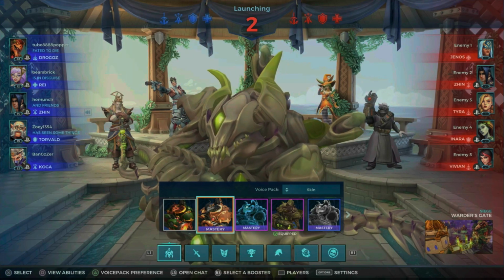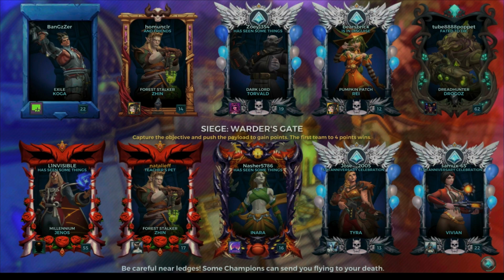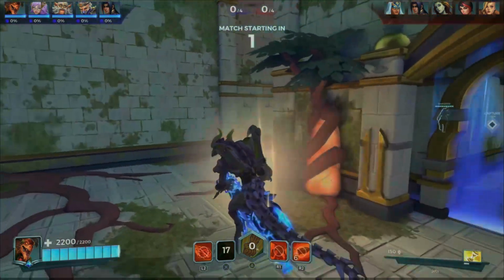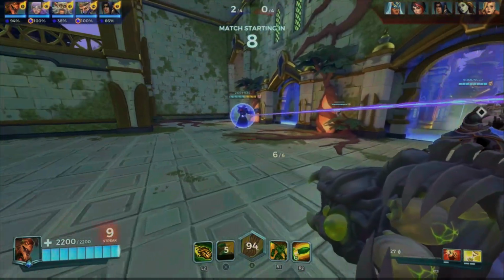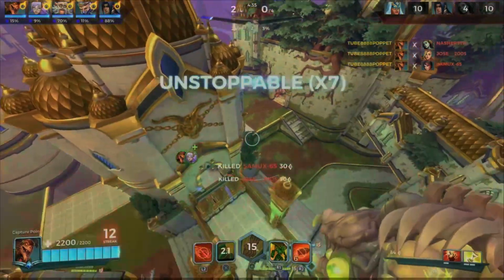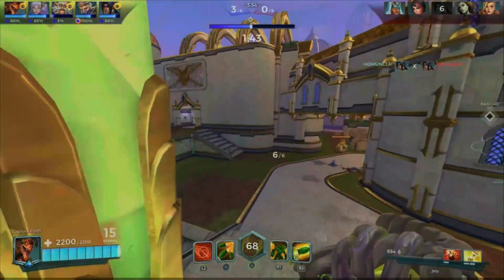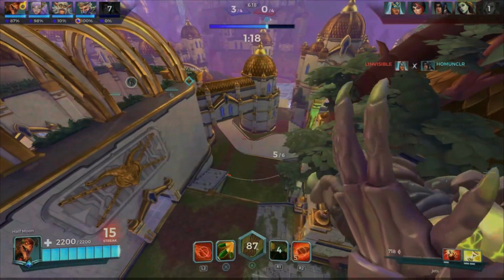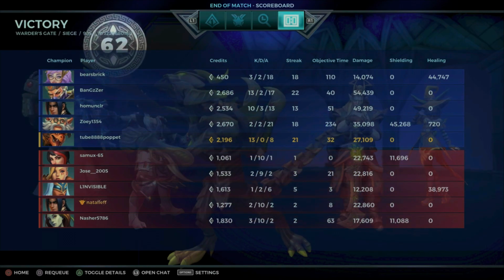Flying High/Drogoz Wrym Jets/Game Play/Paladins PS5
Hello once again dear viewer and thank you yet again for clicking on my paladins video. Today i am playing Drogoz and he is bad ass. Only wish the servers where a lot better but hey ho. Anyway i really hope you enjoy the vid it was a fun game.

PSN: tube8888poppet

Paladins is a 2018 free-to-play online hero shooter video game by Hi-Rez. The game was developed by Evil Mojo, an internal studio of Hi-Rez and was released on May 8, 2018 for Microsoft Windows, PlayStation 4, and Xbox One, followed by  a Nintendo Switch version released on June 12, 2018.